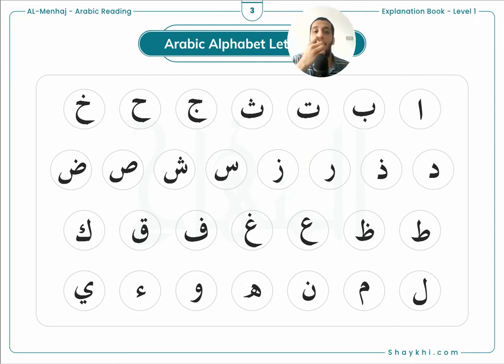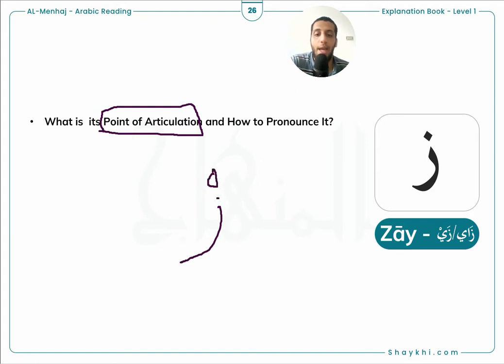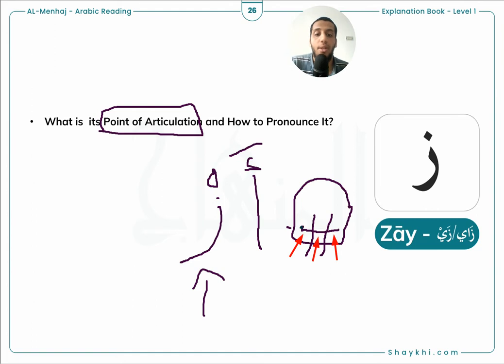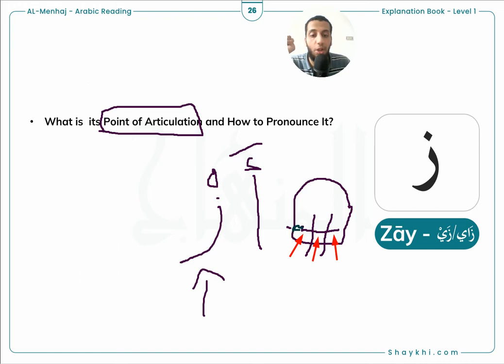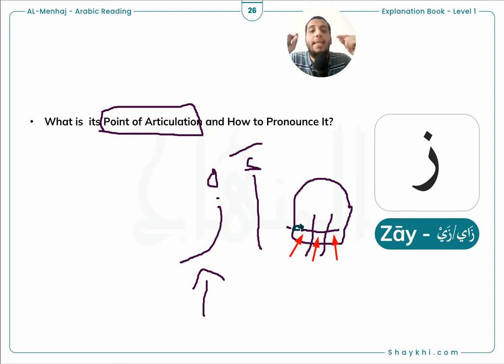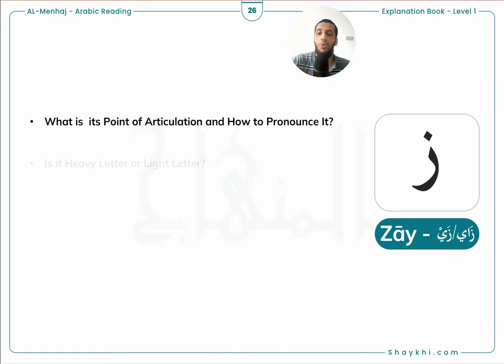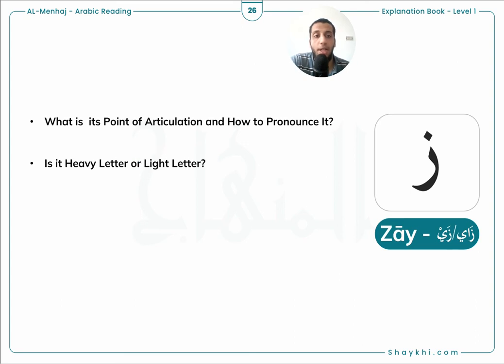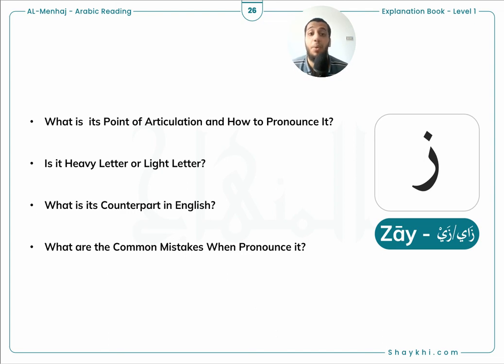Quran Reading Course - Episode 15 (Noorani Qaida)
𝐋𝐞𝐬𝐬𝐨𝐧'𝐬 𝐓𝐢𝐭𝐥𝐞: Letter Zāy ( ز ) - Quran Reading Course - Episode 15.

0:00 Today's Letter (Zāy)

0:16 Intro

1:30 What is the Point of Articulation of letter (Zāy) And How to Pronounce it ?

6:15 Is the letter (Zāy) Heavy Letter or Light Letter?

7:52 What is the counterpart of the letter (Zāy) in English?

8:32 What are the Common Mistakes When Pronounce the letter (Zāy)?

9:26 Next episode

9:43 Outro